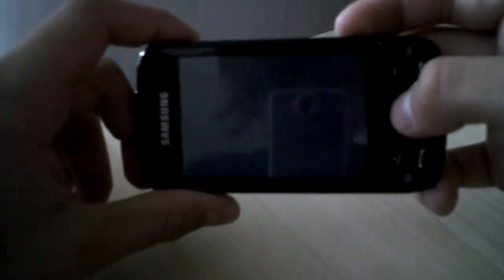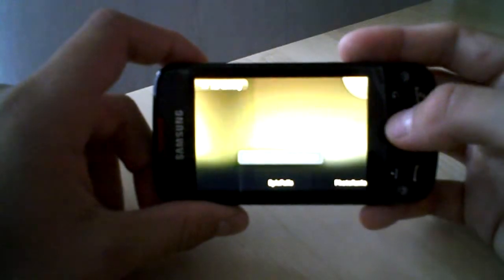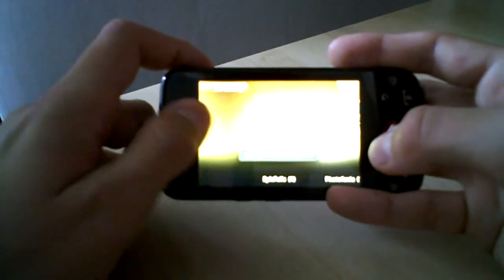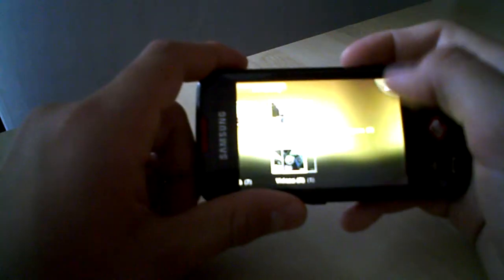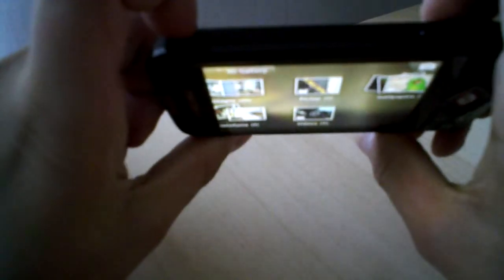How to have 3D gallery on Android 2.1 Updated.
a tutorial about how to have  3D gallery on Android 2.1 Updated.Samsung Galaxy spica.

MARKET SEARCH FOR: Gallery.